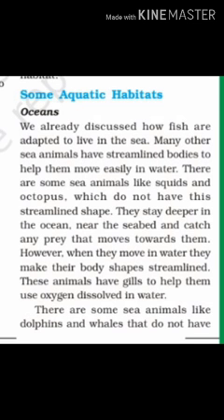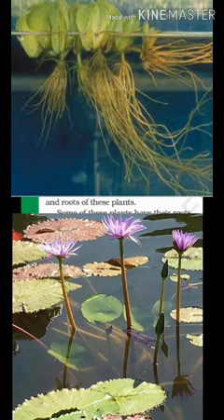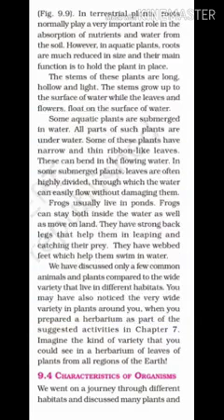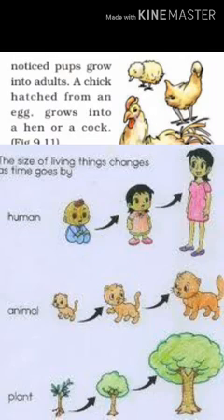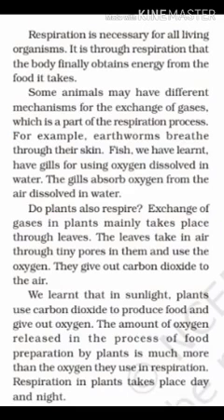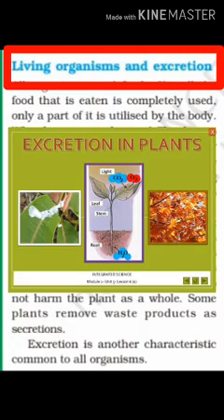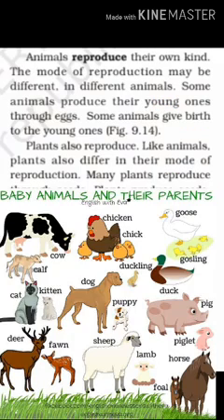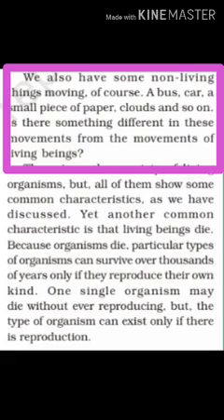std 6 science chapter 9 living organisms :characteristics and habitats